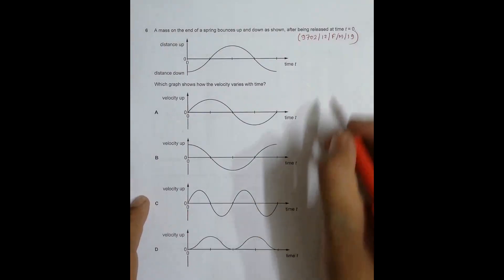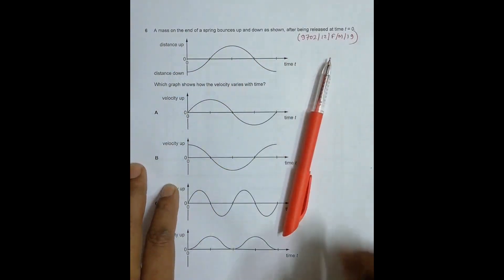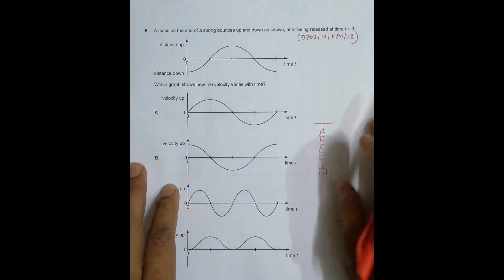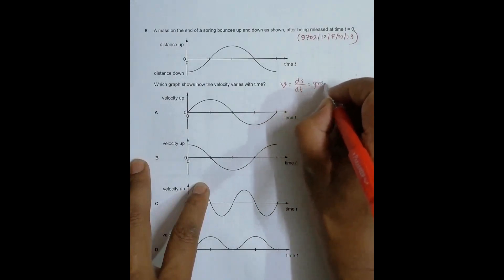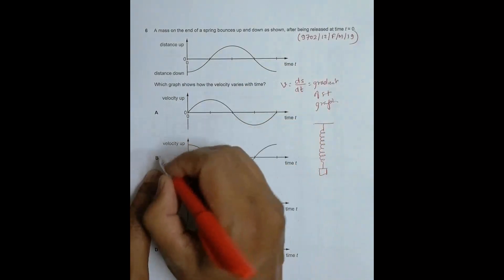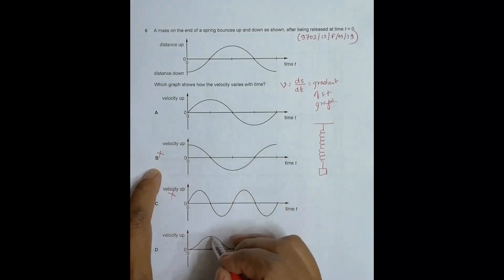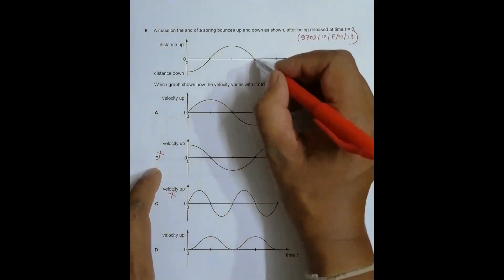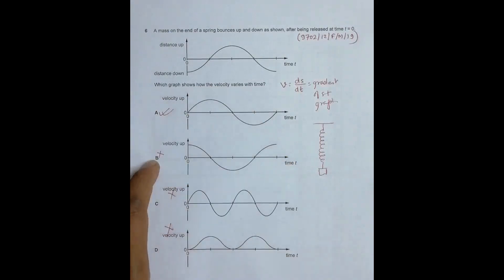2019 CAIE AS & A level February March Physics Paper 12 Q. No. 6 (9702/12/F/M/19) by Sajit C Shakya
2019 CAIE AS & A level February March Physics Paper 12 Q. No. 6 (9702/12/F/M/19) by Sajit Chandra Shakya from Nepal

Chapter - KINEMATICS

A mass on the end of a spring bounces up and down as shown, after being released at time t = 0.

Which graph shows how the velocity varies with time?